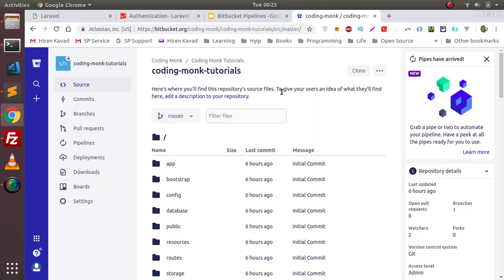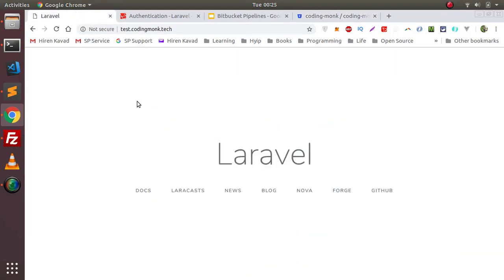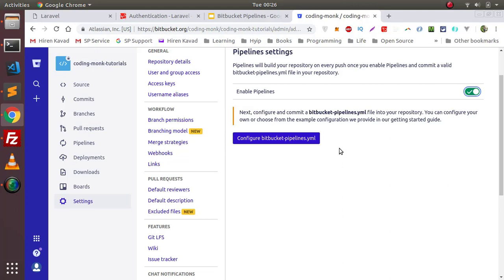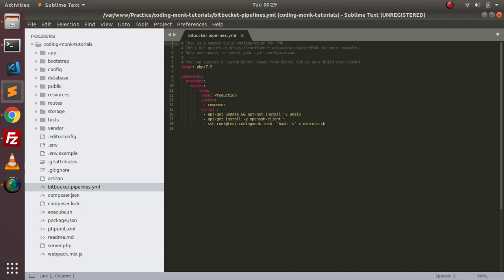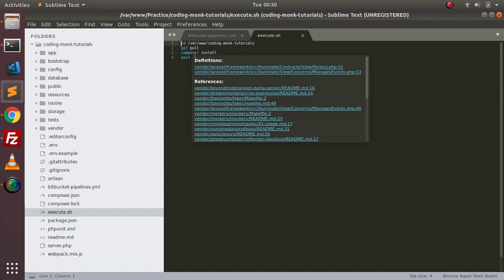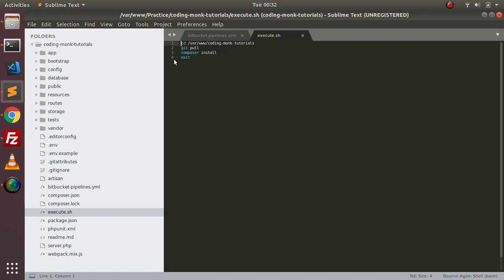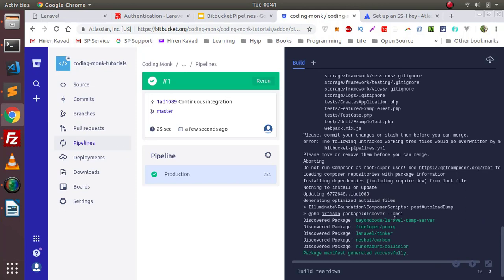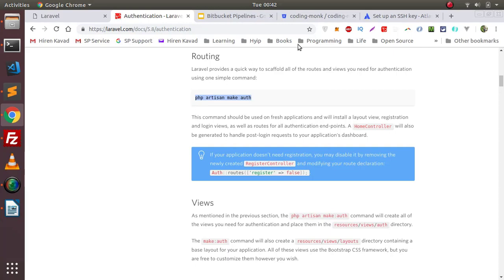Bitbucket Pipelines + Laravel | Continuous Integration | Part 2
This is all about continuous integration, bitbucket provides pipelines for continuous integration and deployment. This video shows how to use bitbucket pipelines for continuous integration and how you can build apps automatically.

This video also shows how you can deploy app automatically on VPS server after successful build.

Follow Coding Monk on Medium and other social media for Programming and Server Environment Related stuff.